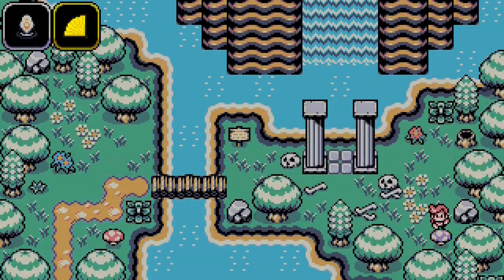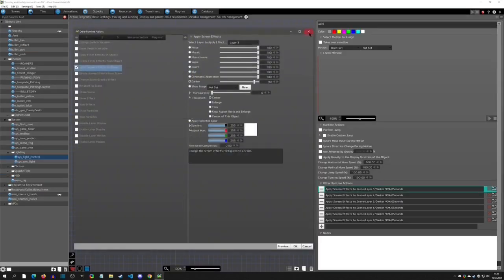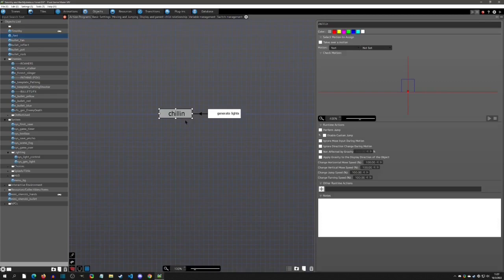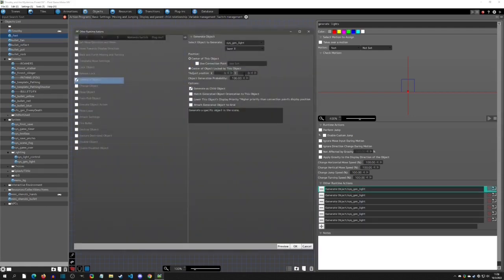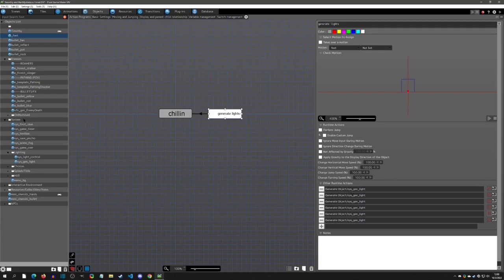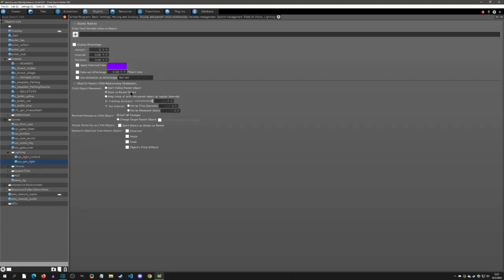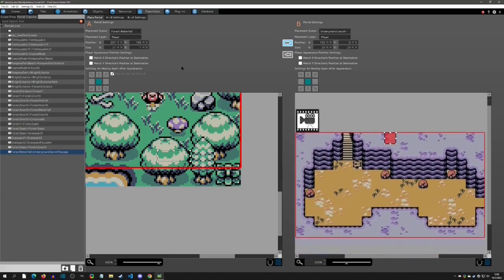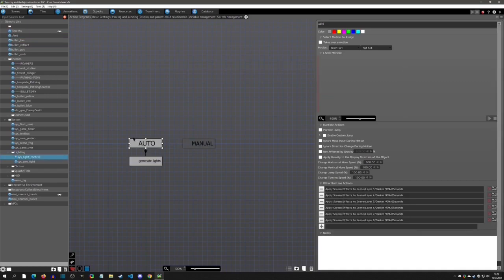Devlog - Lighting System - Pixel Game Maker MV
Special thanks to Gotcha Gotcha Games and Kibou Entertainment!